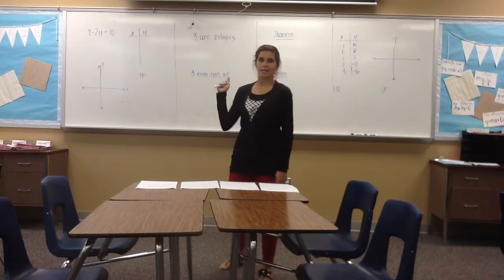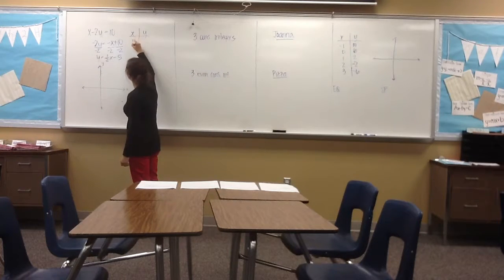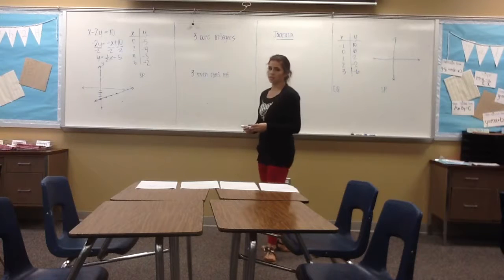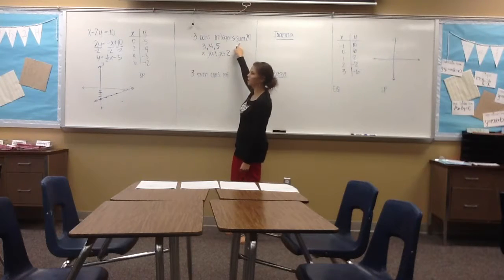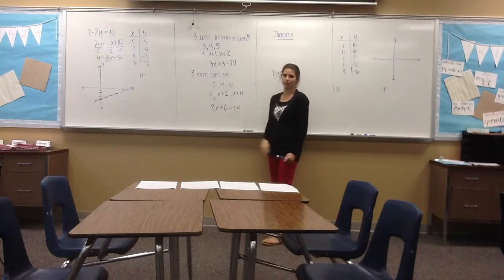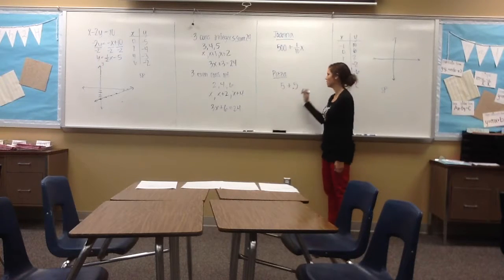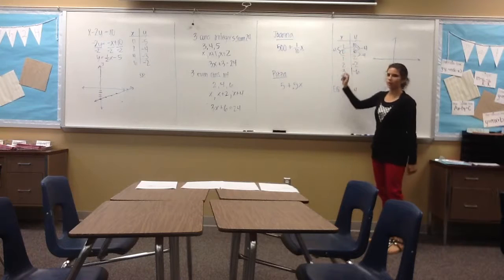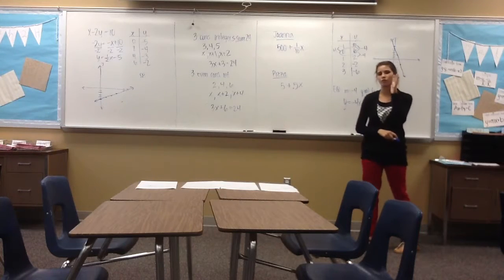Sm2h RR part 1